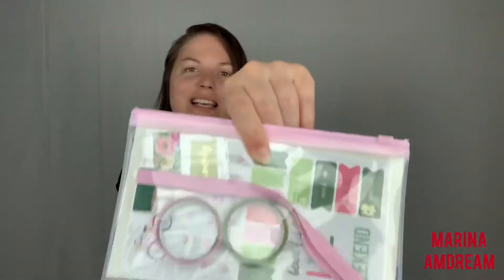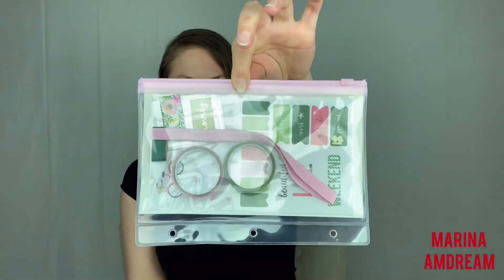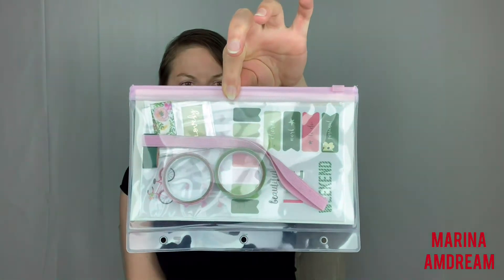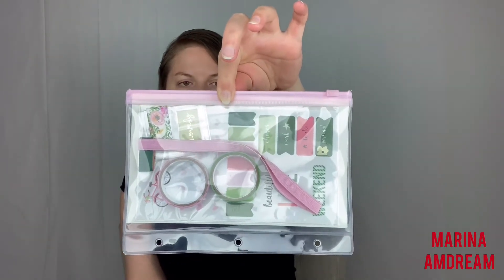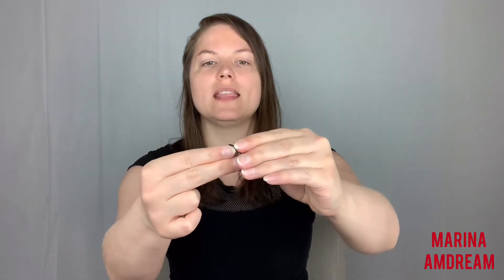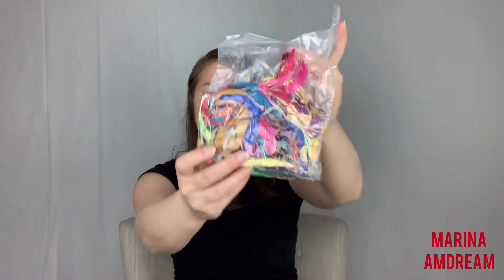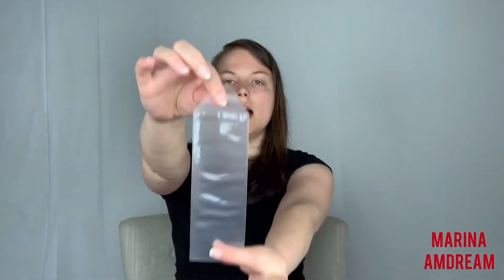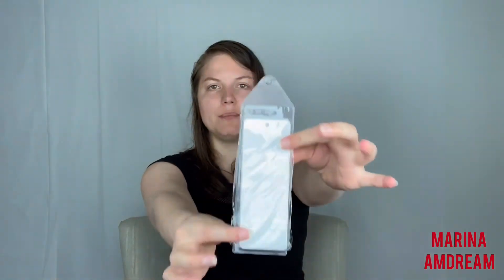Outus Blank Bookmarks,Blulu Vinyl Bookmark Sleeves/Photo Booth Sleeves,Walmart Pen &Gear Journal Kit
You can learn more about the journal kit

I bought Outus 150 Pieces Kraft Paper Blank Bookmarks Gift Tags and 150 Pieces Handmade Tassels Pendant for DIY Craft Bookmark (White)

I bought Blulu 60 Pack Vinyl Bookmark Sleeves Photo Booth Sleeves 2-1/4 x 6-1/4 Inches

My web-site: marinaamdream.com.